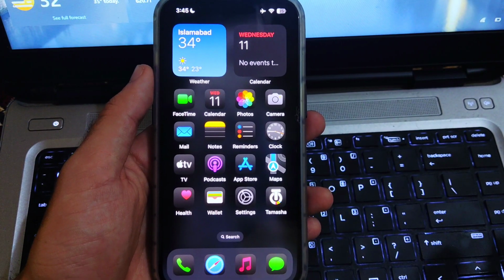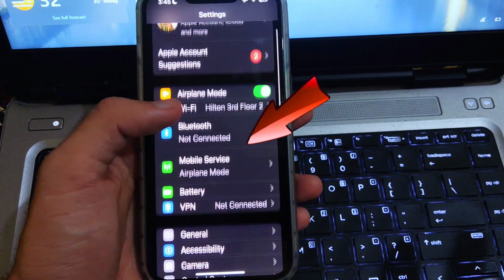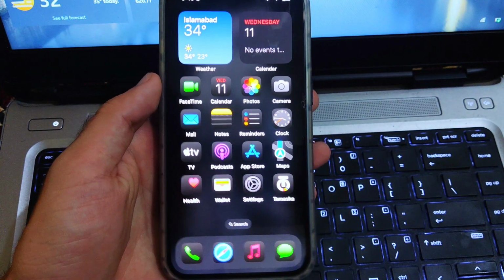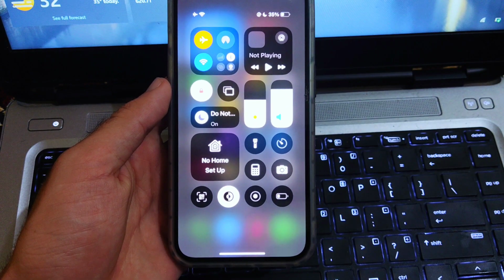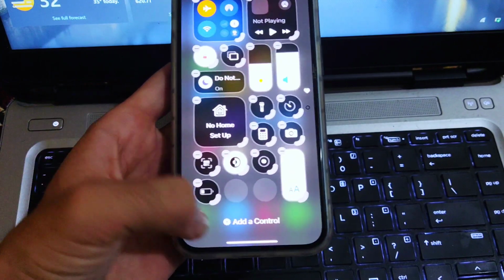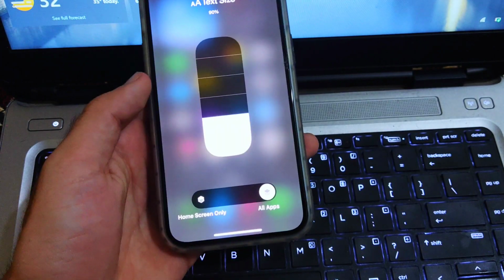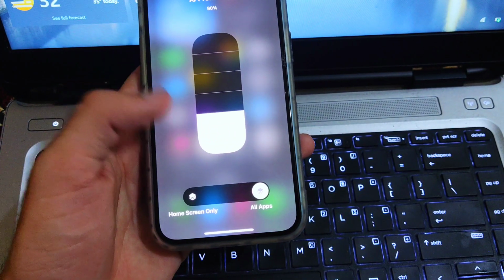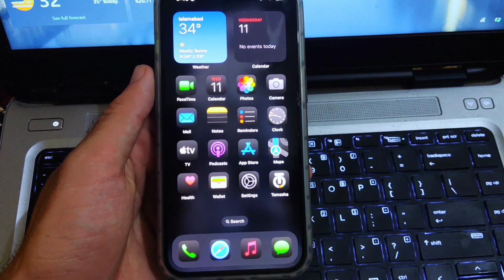Fix Big Text Problem in IPhone After IOS 18 update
In this video i am going to tell you about how to fix big text problem in iphone in ios 18 new update

===Social===

===Channel===